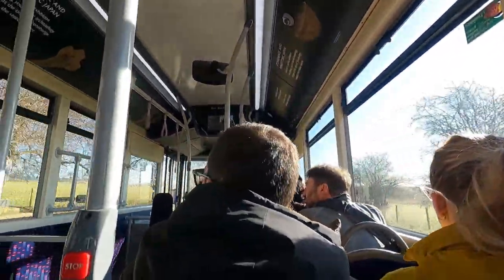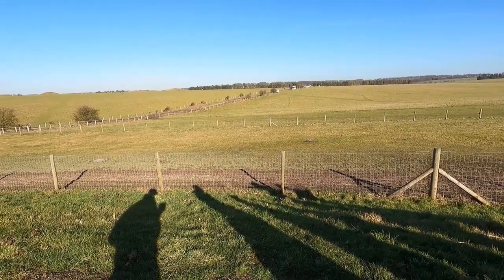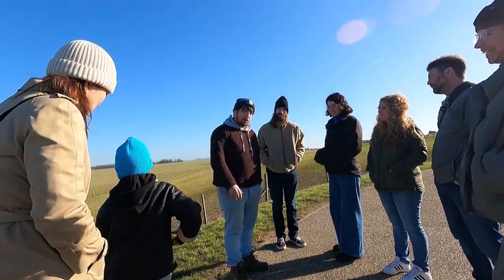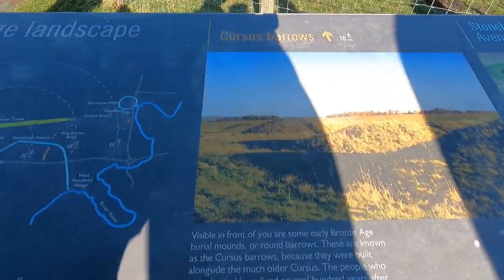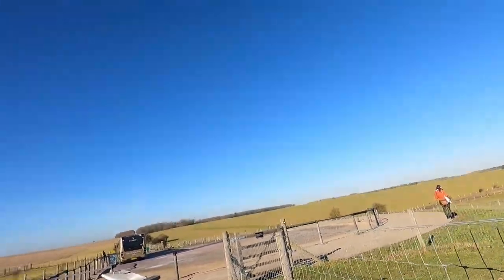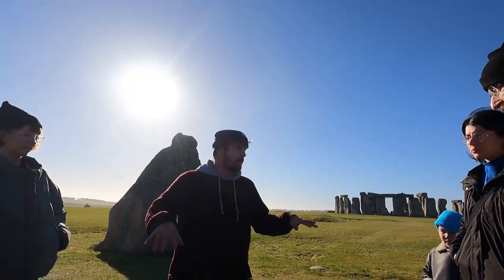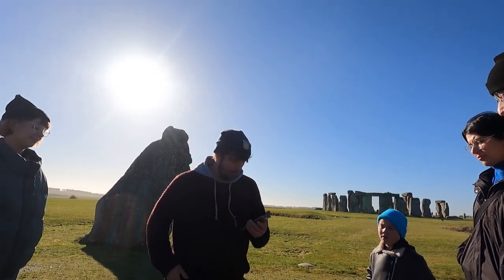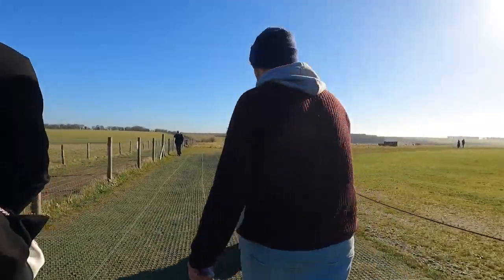Stonehenge With English Bus Tours February 2023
February 2023